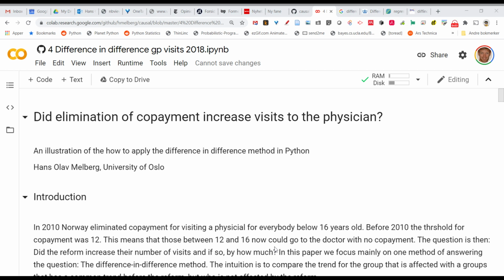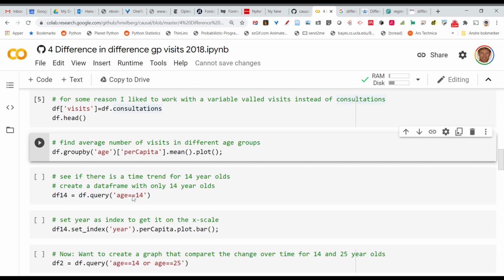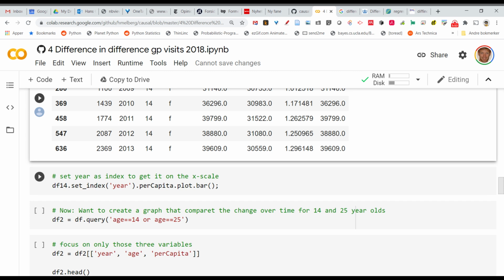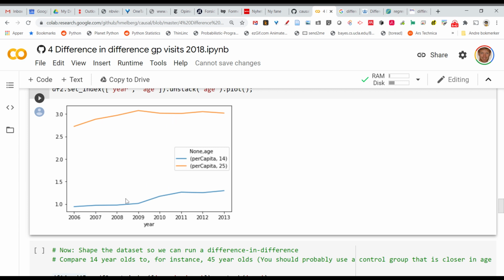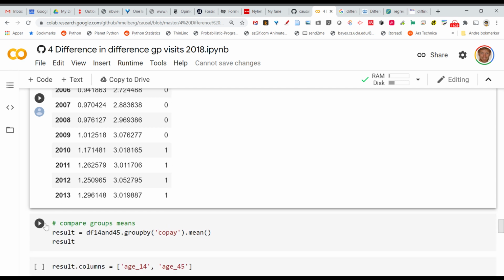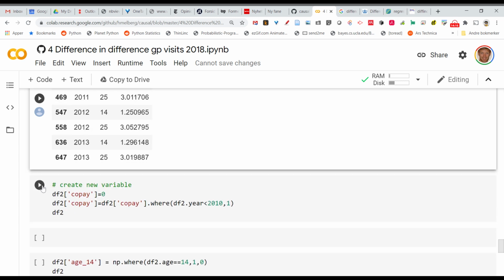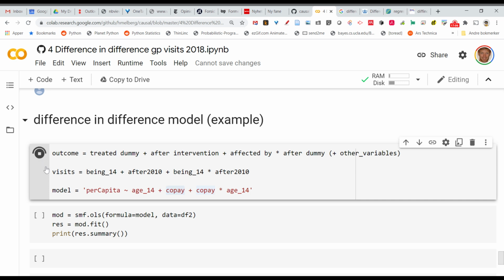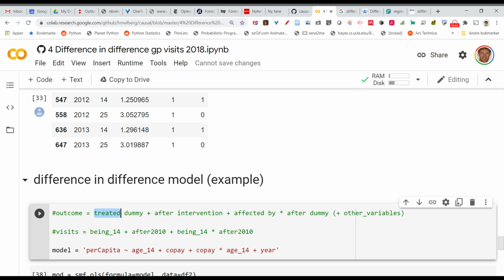Difference in difference analysis using python